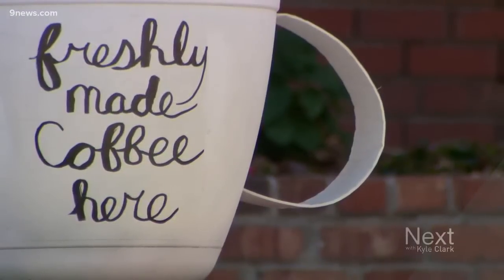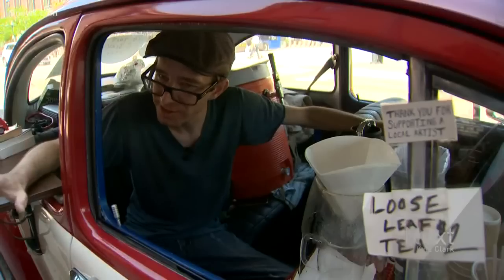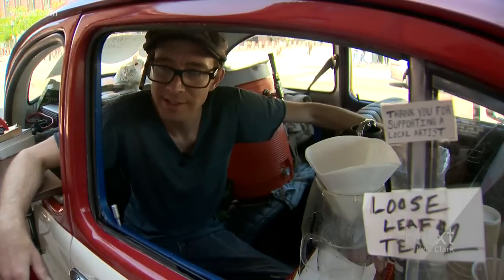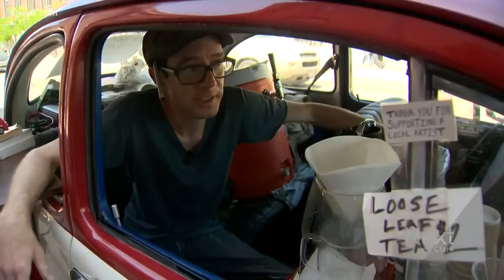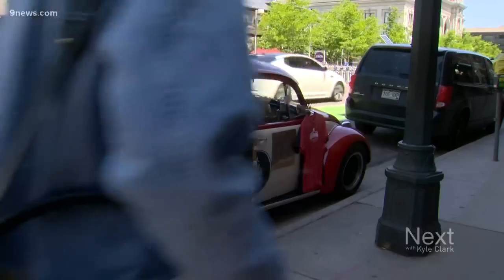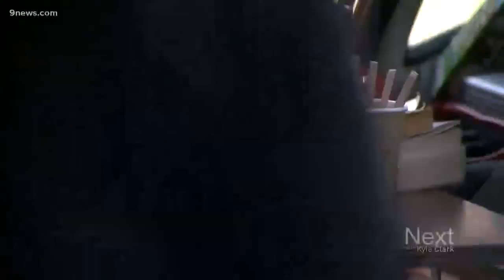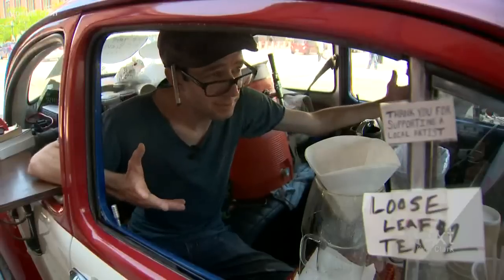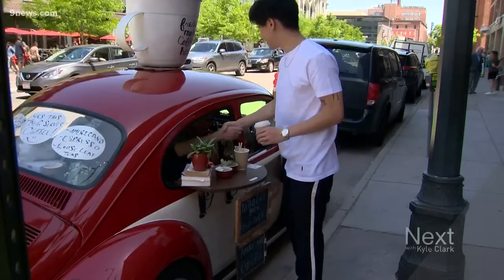This guy sells coffee out of a vintage VW Beetle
If you're looking to find a great coffee shop in Denver, have you considered looking in someone's car?

9NEWS (KUSA) is located in Denver, Colorado.